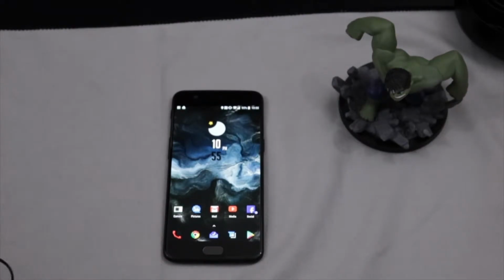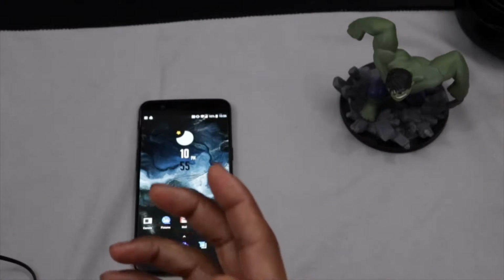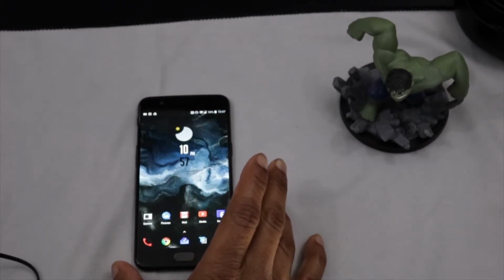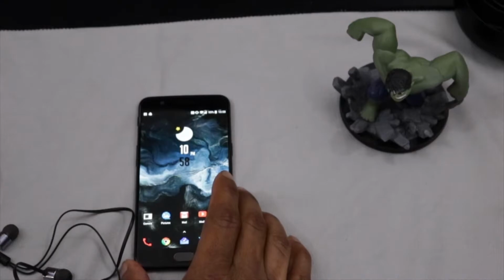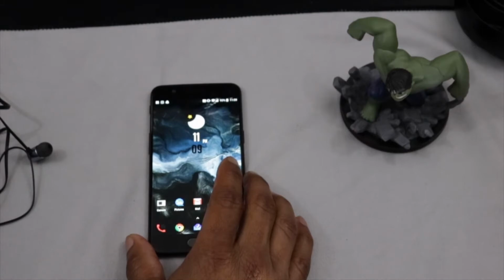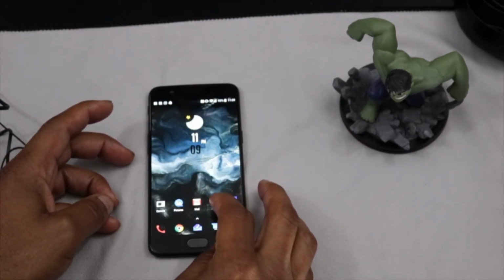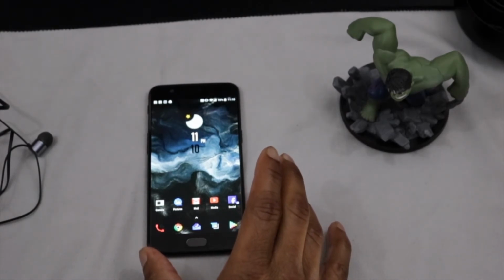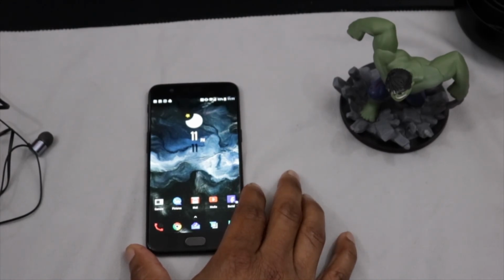One Week with the OnePlus 5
This video is about One Week with the OnePlus 5

Great time with this phone as my daily driver.
My version of the One Plus 5 was 128gb version with 8GB of Ram matte black.